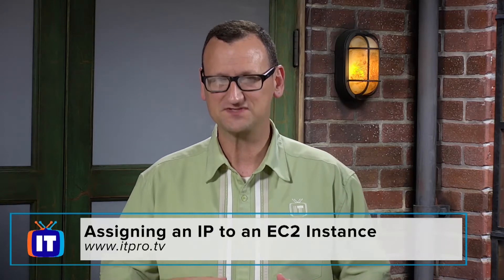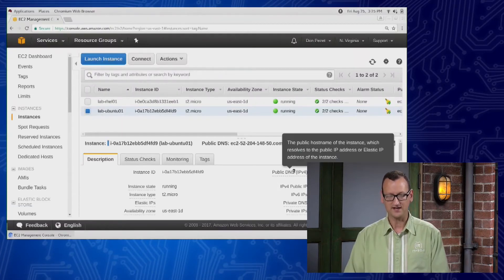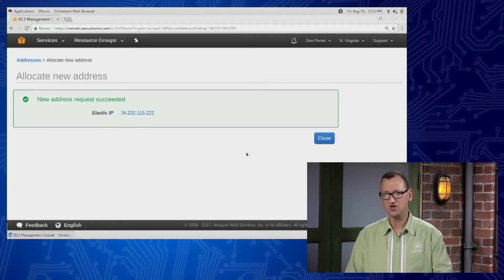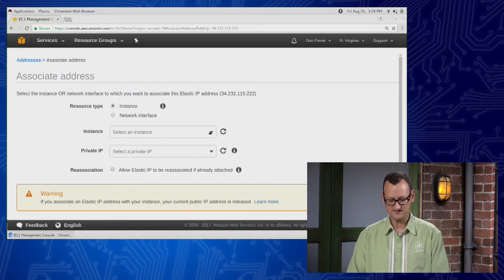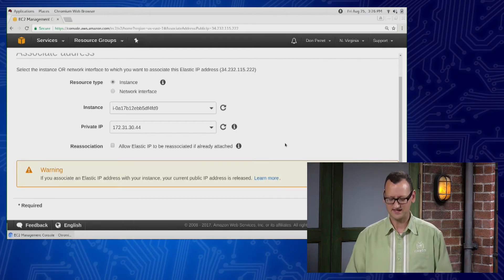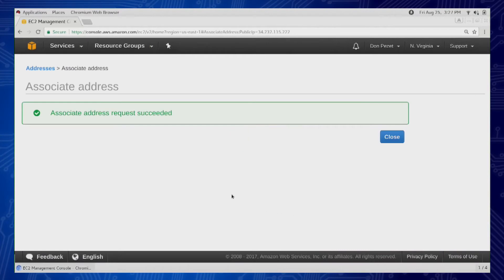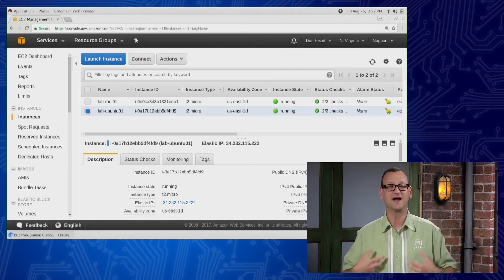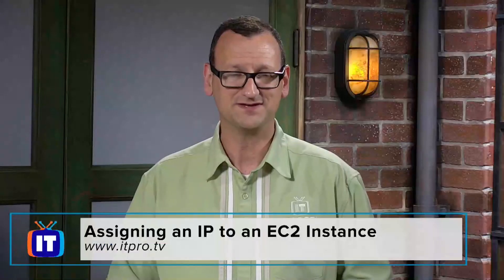How to Assign an Elastic IP to an EC2 Instance in AWS | An ITProTV QuickByte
Stopping an EC2 instance can mean losing your IP address. If you want an elastic address to avoid problems with DNS mappings and other technologies, you'll need to set that up. Don Pezet of ITProTV shows how to assign an IP to an EC2 instance in AWS in this QuickByte.